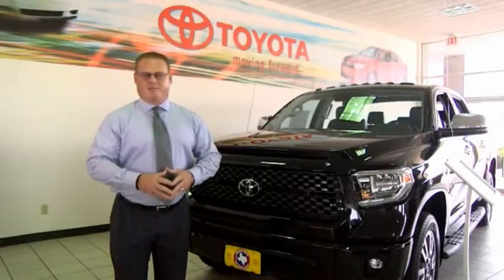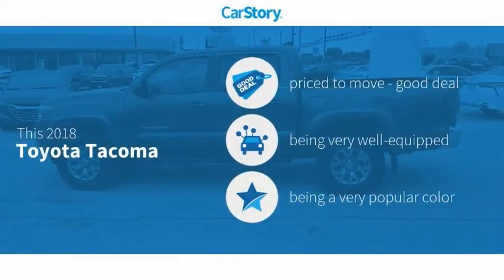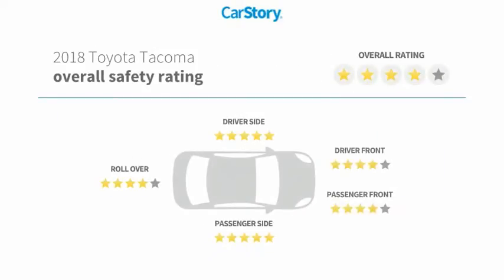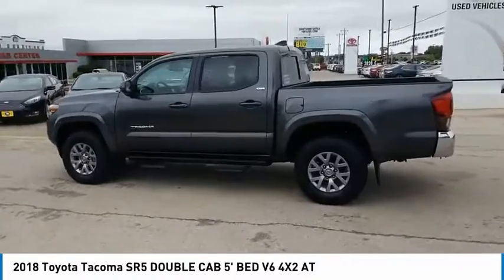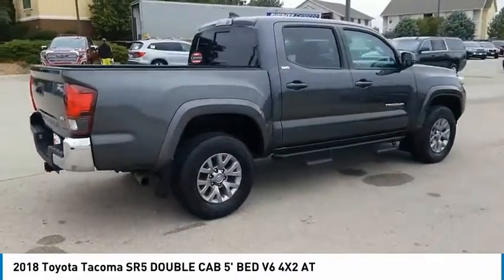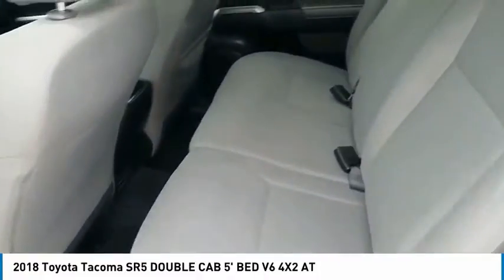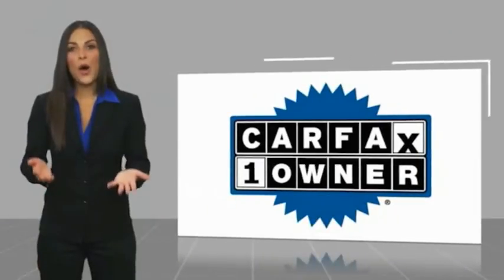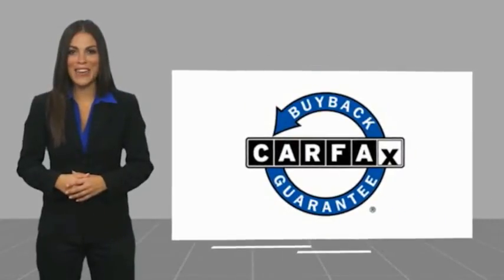2018 Toyota Tacoma San Angelo Texas 095024A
Mitchell Toyota
1500 Knickerbocker Road

Magnetic Gray Metallic exterior and Cement Gray interior, SR5 trim. FUEL EFFICIENT 24 MPG Hwy/19 MPG City! CARFAX 1-Owner. Satellite Radio, iPod/MP3 Input, Back-Up Camera, Hitch, Aluminum Wheels. CLICK ME! KEY FEATURES INCLUDE Back-Up Camera, Satellite Radio, iPod/MP3 Input. Toyota SR5 with Magnetic Gray Metallic exterior and Cement Gray interior features a V6 Cylinder Engine with 278 HP at 6000 RPM*. MP3 Player, Aluminum Wheels, Keyless Entry, Privacy Glass, Steering Wheel Controls, Child Safety Locks, Electronic Stability Control. EXPERTS REPORT KBB.com's review says 'If you're looking for a reliable work truck, a capable surf wagon, a durable dirt-bike hauler, a comfortable daily driver or an ultimate off-road adventure vehicle, you'll like the 2018 Tacoma.'. OUR OFFERINGS Mitchell Toyota has won many awards for outstanding sales, service, and customer satisfaction, including the elite Toyota Signature Dealership designation. At Mitchell Toyota, we truly 'Put the Deal Back in Dealership.' Whether you need to Purchase, Finance, or Service a New or Pre-Owned Toyota or Certified Toyota, you have come to the right place. If you are in the San Angelo, TX area, also serving Midland, Abilene, and Odessa, our website is a great place to find answers to all your questions. Pricing analysis performed on 9/15/2020. Horsepower calculations based on trim engine configuration. Fuel economy calculations based on original manufacturer data for trim engine configuration. Please confirm the accuracy of the included equipment by calling us prior to purchase.